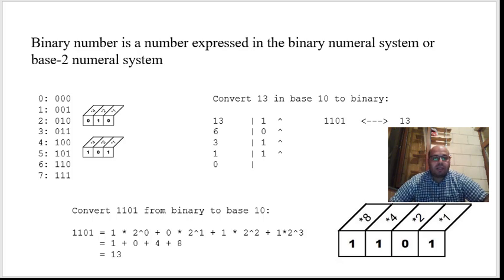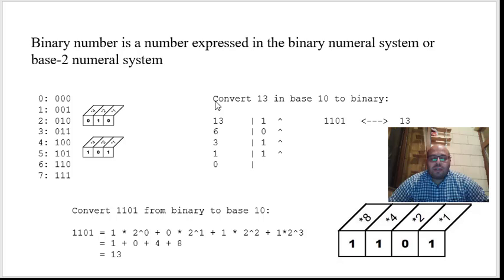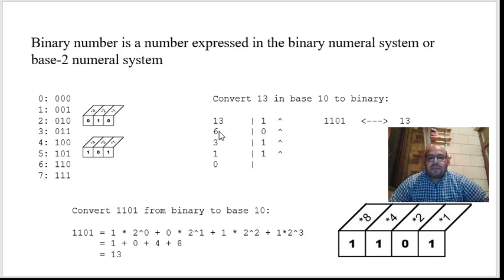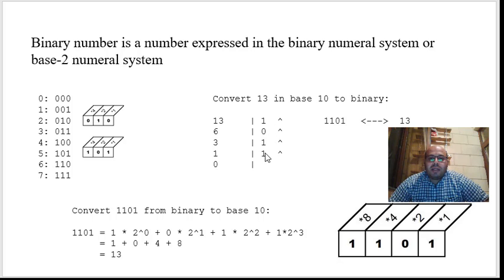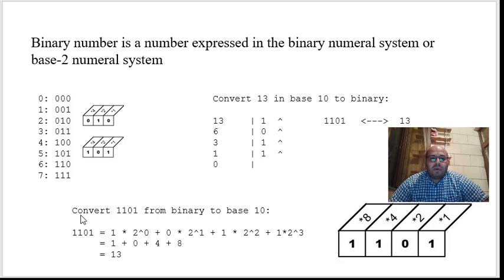video tutorial in which I explained what binary is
Seyedhooman hesamyan
Introduction to Computer Science - Fall 2017
second Homework
First Video
_(Create a video tutorial in which you explain what binary is)